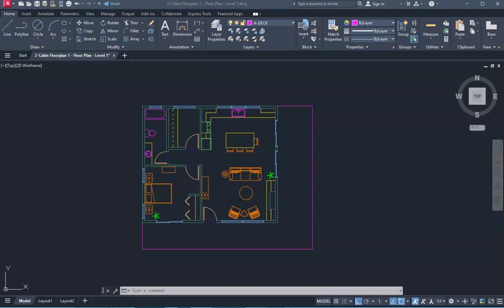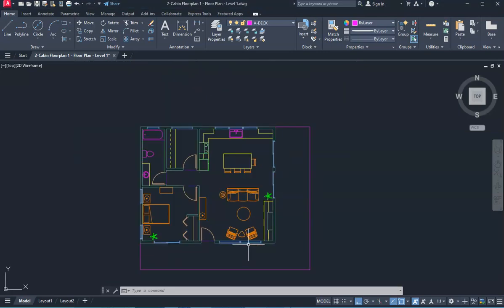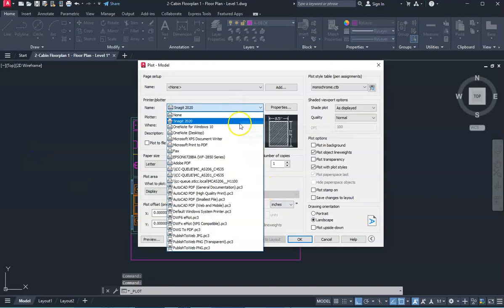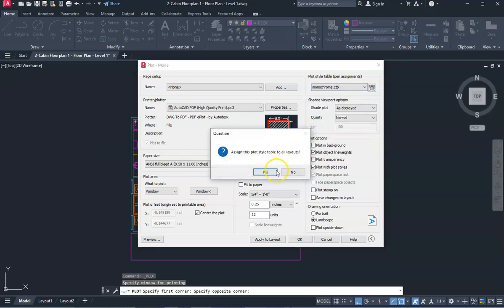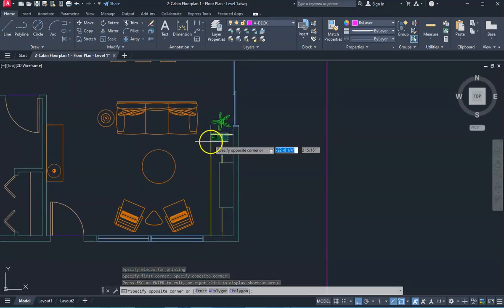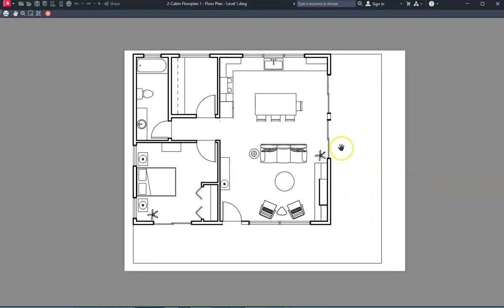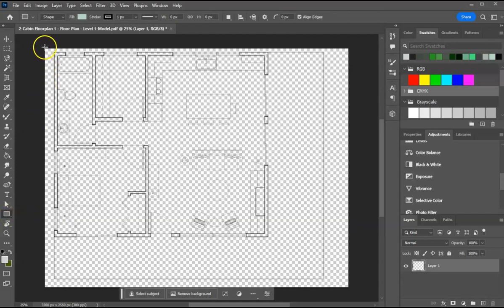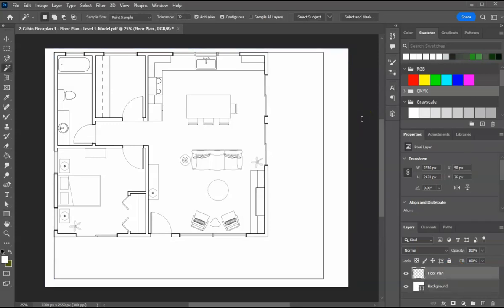AutoCAD to Photoshop